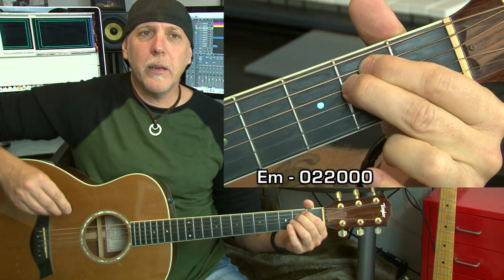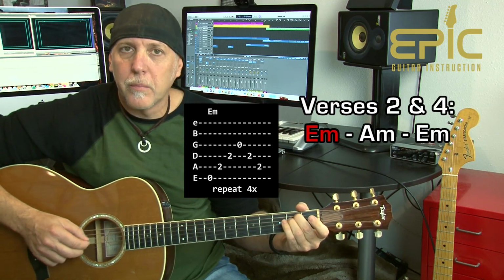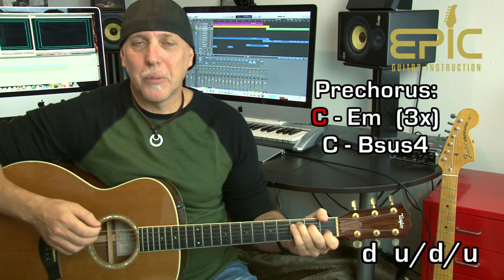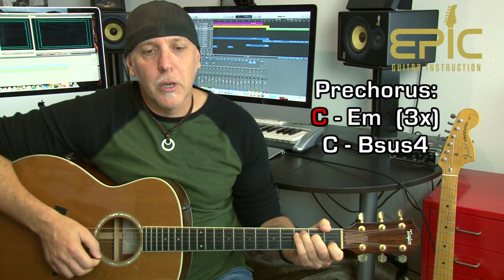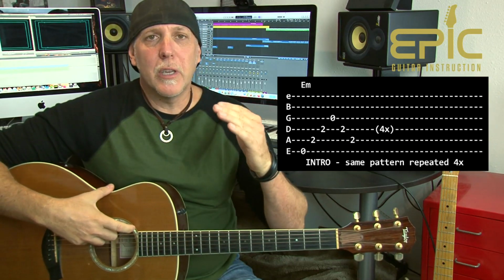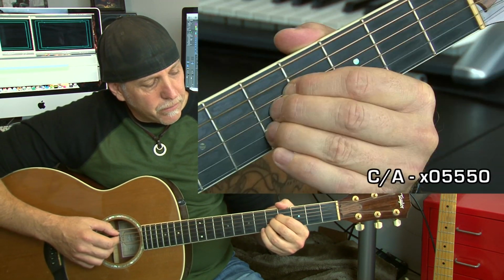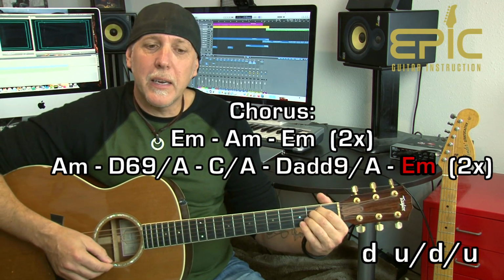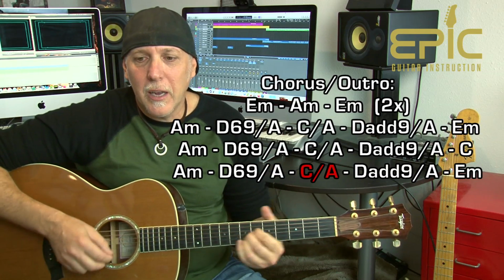Learn Chris Cornell Billie Jean acoustic guitar lesson with strums & tabs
Learn Chris Cornell version of the Michael Jackson song Billie Jean for acoustic guitar lesson. Check out this detailed lesson on how to play Cornell's killer version detailed out with strum patterns & tabs. We go over all the chords and strum patterns and show you a few different ways to play some of the chords so you can choose based on your current level. We go over all the rhythm and strumming patterns in detail, all written out on screen so its easy to follow along. Thanks so much and have a great day! -David Taub, Next Level Guitar Inc. & EGI

Free video lesson and eBook on essential chord changing tips and techniques, fret hand techniques, and tons of exercises that will blast your chord changing to the next level. Get your chord changing on point with this lesson!